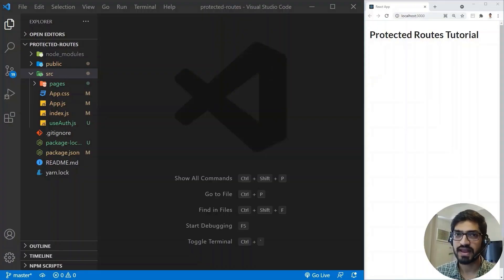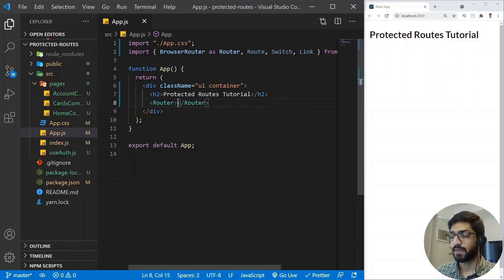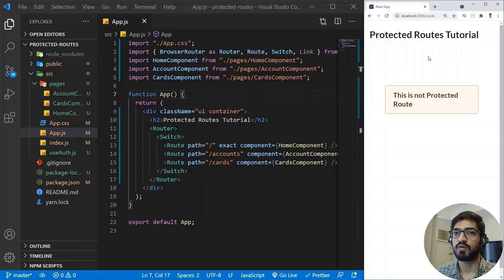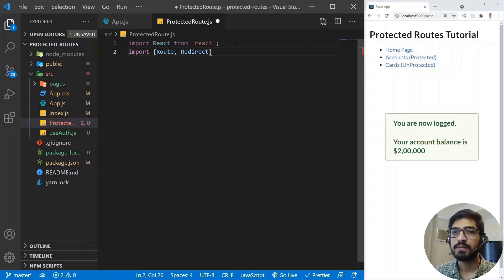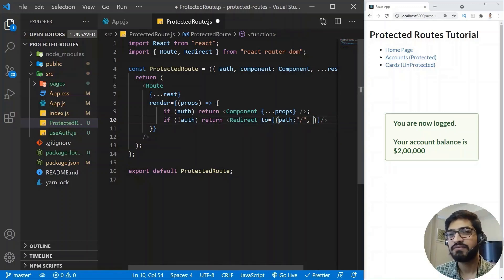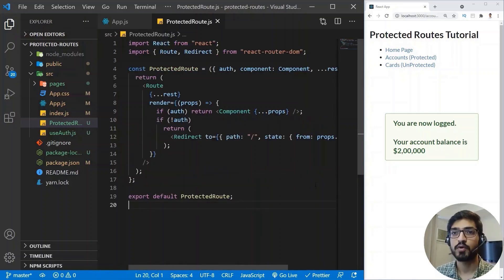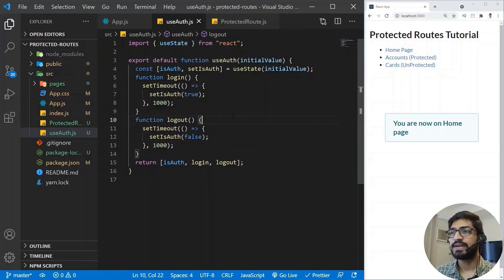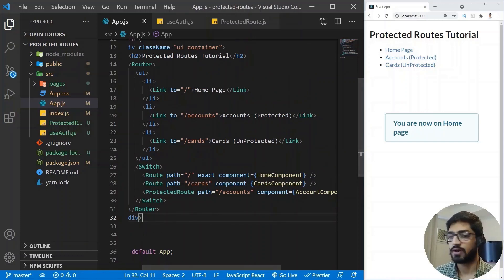Protected Routes in React | Router Redirect | React Router Dom | React Tutorial for Beginners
In this video we are going learn about protected routes in React Js. We will see how we can use React Router Dom package and create protected routes to restrict the user to see certain components in our website if they are not authenticated.

We will create fake authentication using custom React Hook and pass it to Protected route based on authentication we will restrict user to access component and redirect to Home component.

⭐️ Tags ⭐️
- React Protected Routes